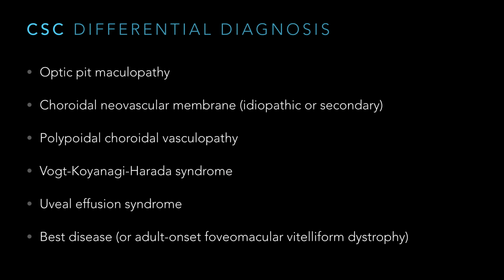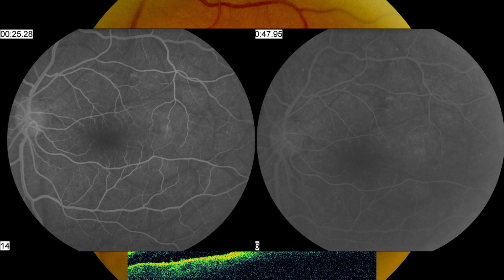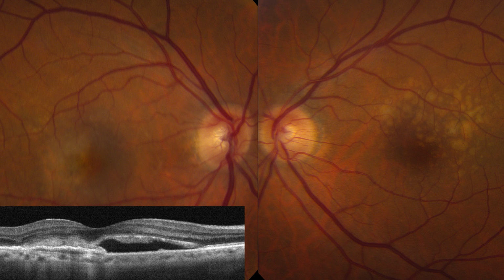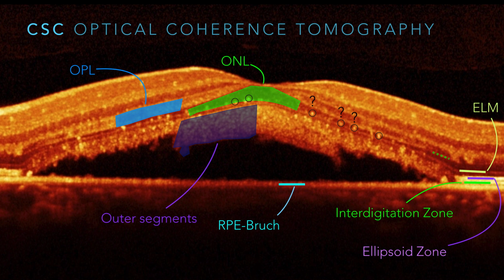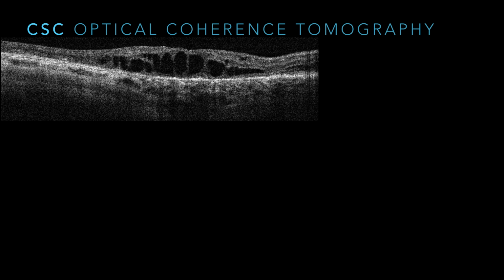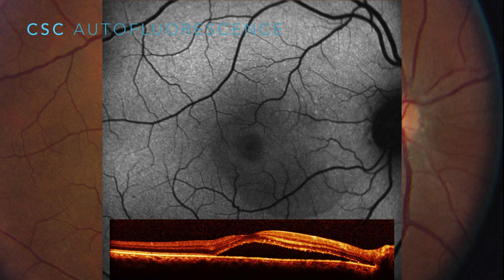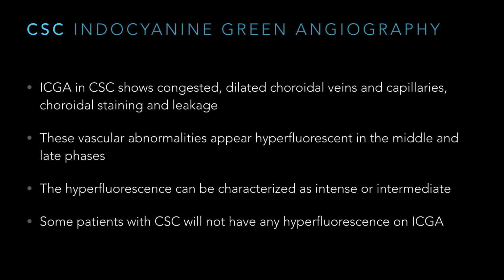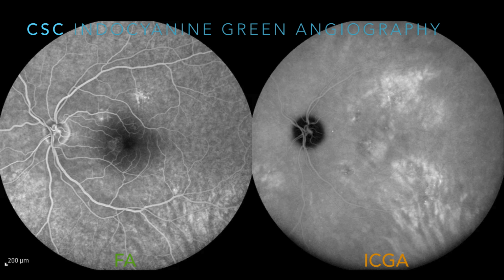Central Serous Chorioretinopathy Part 2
This is a lecture made for my ophthalmology residents.  It is part 2 of 3 short lectures on central serous chorioretinopathy; and this one deals primarily with the differential diagnosis and imaging modalities.